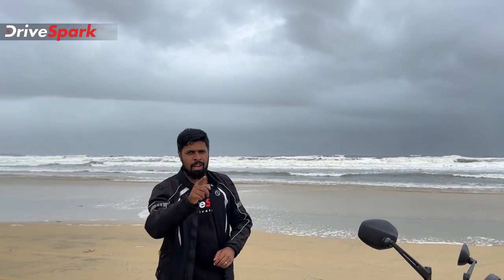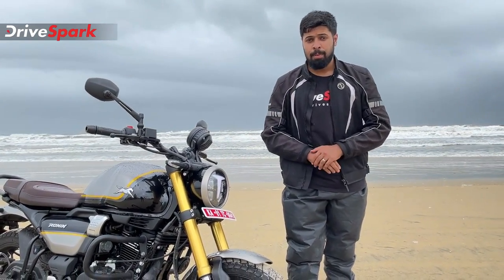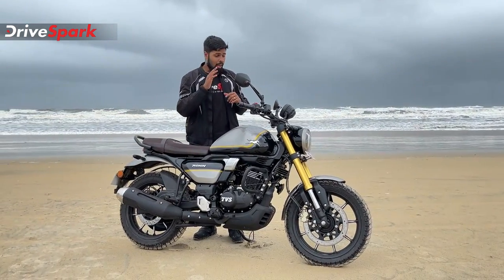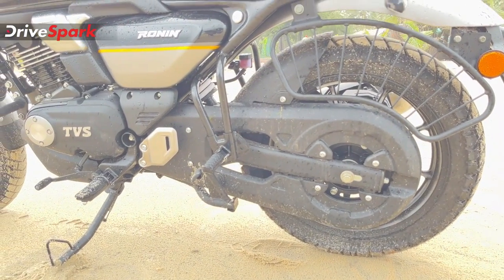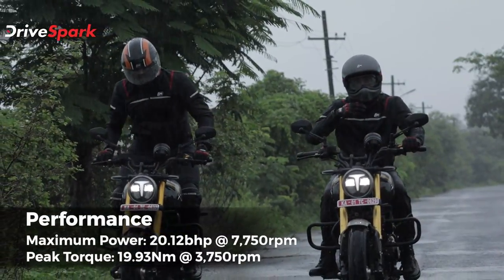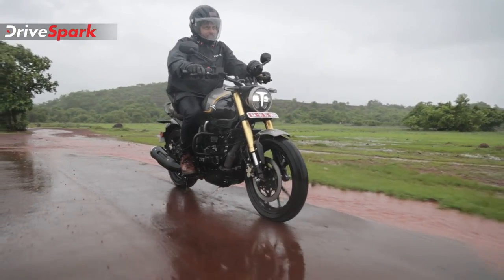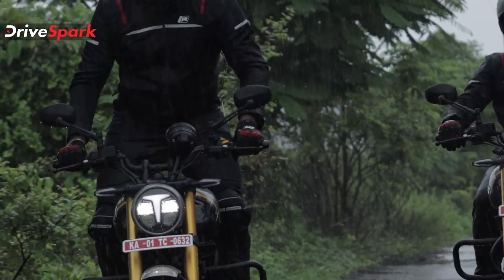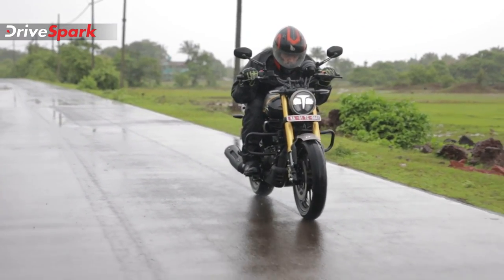TVS Ronin KANNADA Review | Kannada DriveSpark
TVS Ronin review in Kannada by Stephen Neil | Engine performance and ride comfort of the new motorcycle. ಇತ್ತೀಚಿನ ದಿನಗಳಲ್ಲಿ ನಾವು ಓಡಿಸಿದ ಅತ್ಯಂತ ಸೋಗಸಾದ ಮೋಟಾರ್‌ಸೈಕಲ್‌ಗಳಲ್ಲಿ ಟಿವಿಎಸ್ ರೋನಿನ್ ಕೂಡಾ ಒಂದಾಗಿದೆ. ಉತ್ತಮವಾದ ವೈಶಿಷ್ಟ್ಯಗಳೊಂದಿಗೆ ಪ್ಯಾಕ್ ಹೊಂದಿರುವ ಈ ಹೊಸ ಬೈಕ್ ಮಾದರಿಯಲ್ಲಿ 225.9ಸಿಸಿ ಎಂಜಿನ್‌ ಜೋಡಿಸಲಾಗಿದೆ. ಹಾಗಾದರೆ ಅದು ಹೇಗೆ ಕಾರ್ಯನಿರ್ವಹಿಸುತ್ತದೆ? ದೂರದ ಸವಾರಿಗೆ ಹೊಸ ಮೋಟಾರ್ ಸೈಕಲ್ ಹೇಗಿದೆ? ಎಂದು ತಿಳಿದುಕೊಳ್ಳಲು ಈ ವಿಮರ್ಶೆಯನ್ನು ವೀಕ್ಷಿಸಿ.